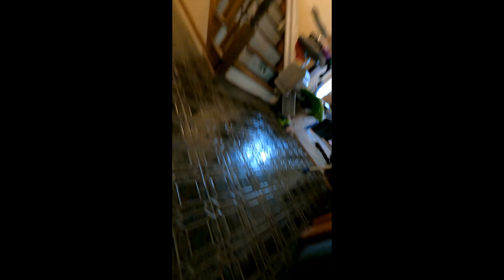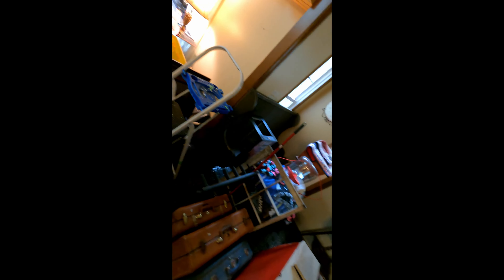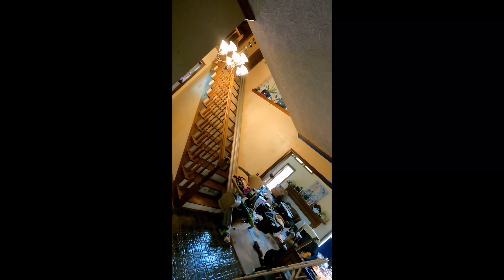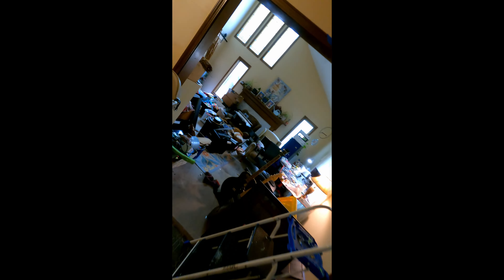A little of the update on what we have been doing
We have been working on the house.  From painting to working on the floors as well as moving rooms around we have been trying to make things better.